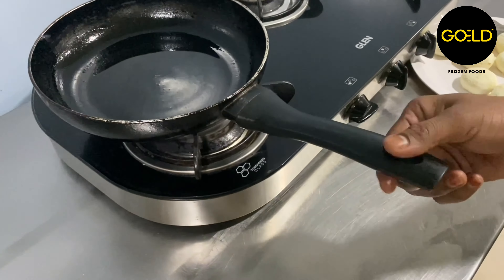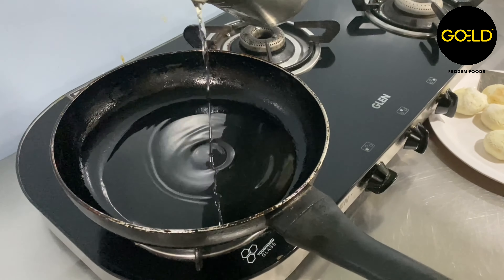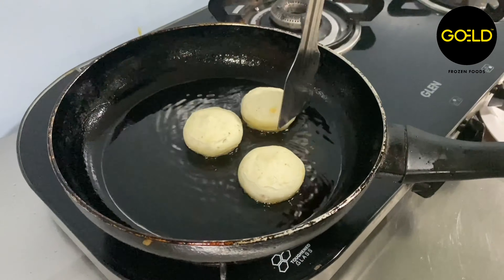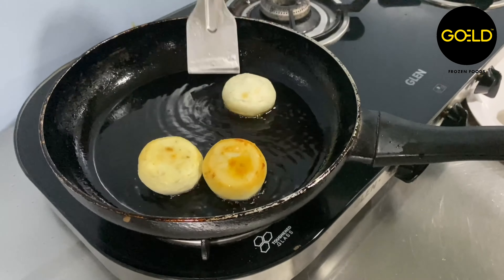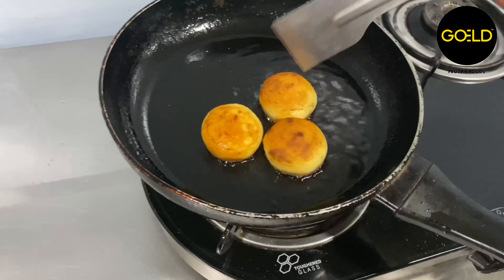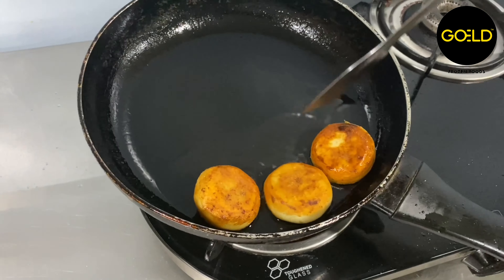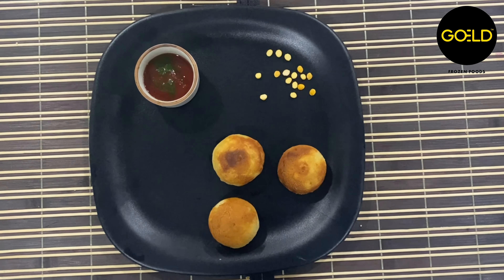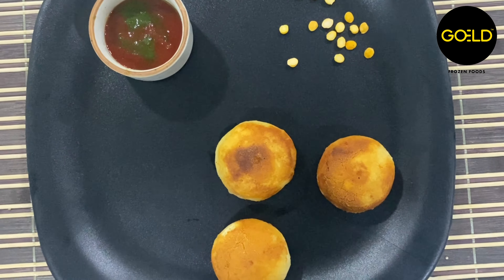Dilliwali Dal Aloo Tikki - Cooking Guide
A short under a minute video on the method of preparing the GOELD Dilliwali Dal Aloo Tikki an appetising, crunchy disk filled with flavourful lentil and potato to turn your day around.